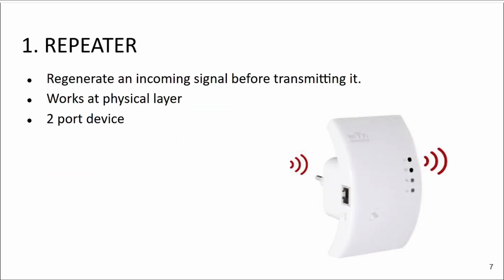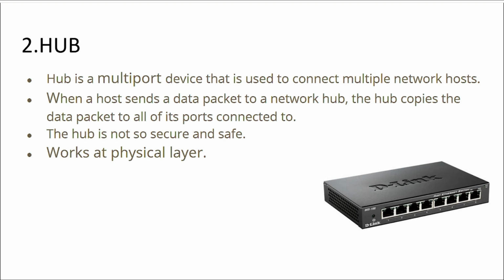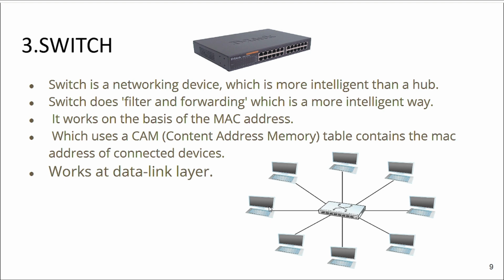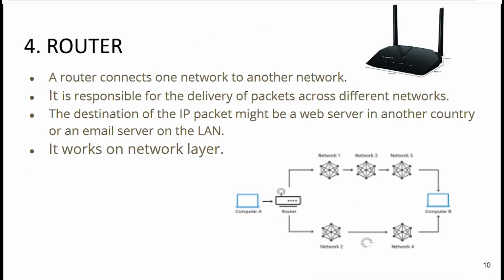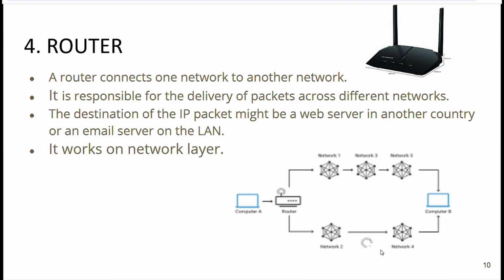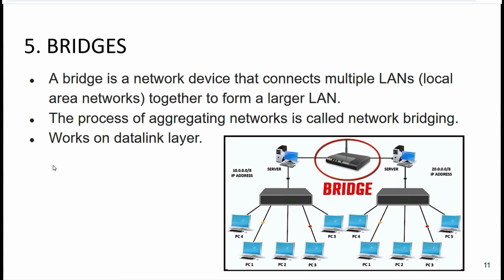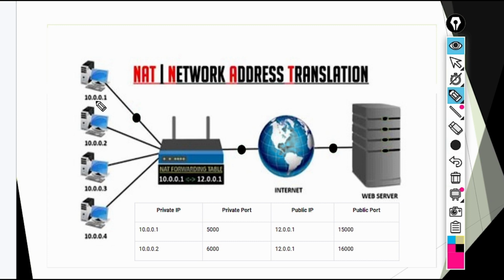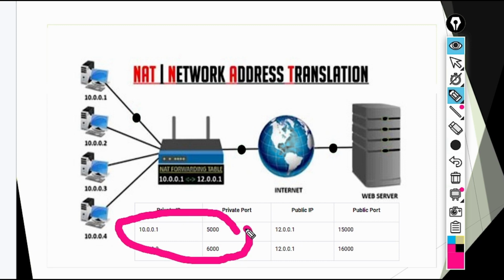Lesson 2: Networking basics tutorials. cybersecurity beginners#networking interview soc analyst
Topics
networking devices
NAT